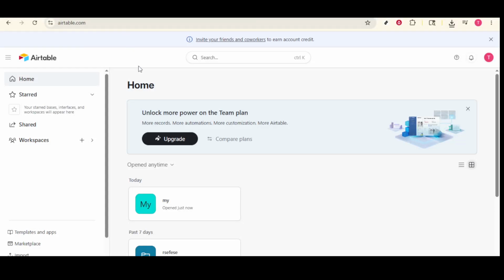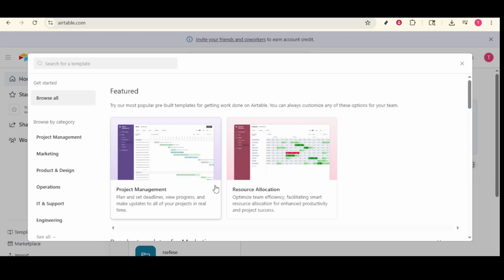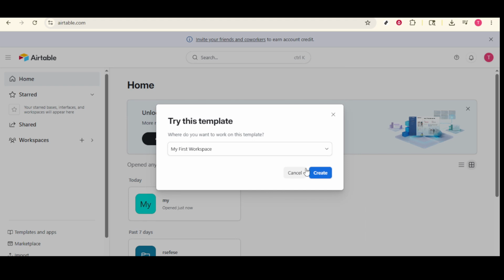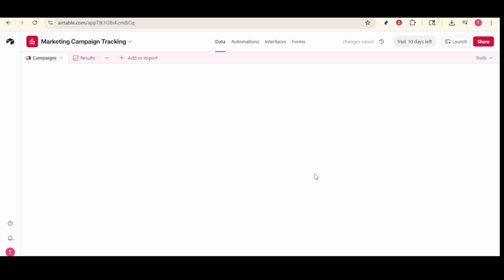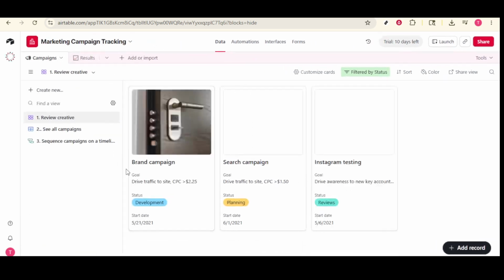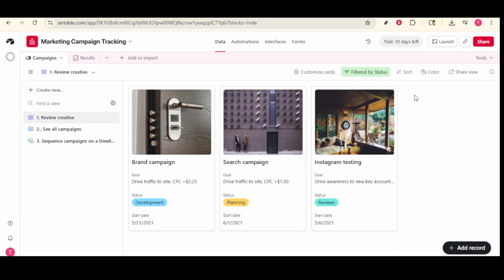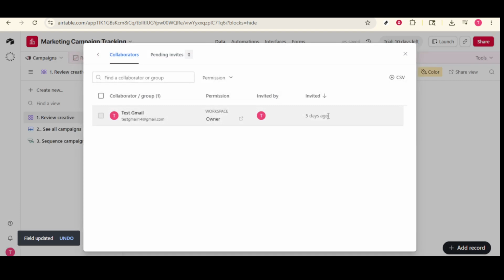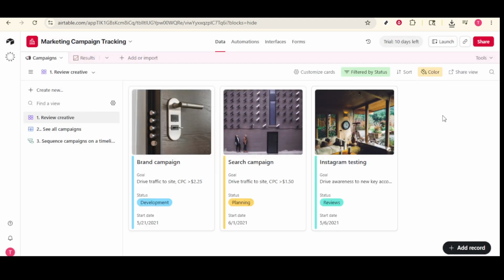How To Use Templates In Airtable